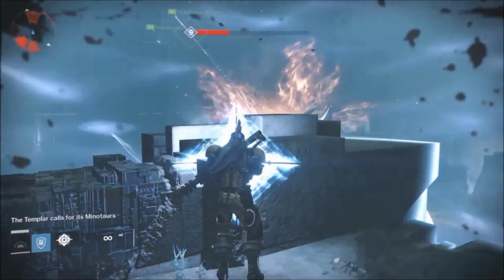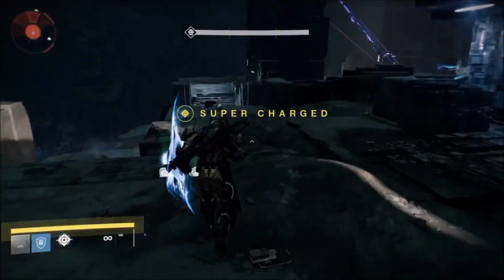Destiny: Templar Strategy for Vault of Glass Hard Mode!! NO MORE CHEESE!!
Newest Templar Strategy for Vault of Glass Hard Mode!

Stacking 4 members up top where you spawn, while two others go down.

The two that goes down, one will hold the Relic while the other one mainly concentrates on the back left oracle. This does slow down the kill rate of the Templar, but its the safe way of going about it.

A Big Thanks to:
ABN-THE-REAPER
BuffaloSoldja23
PEACEandCARROTS
Valentine5507
Luncheon

Just wanted to update:

NOTE** You can leave all 5 team members up top to take down oracles. As long as relic holder stays at the back to take down oracles then that is fine, or someone up top focuses on those back oracles, bother is preferred though.